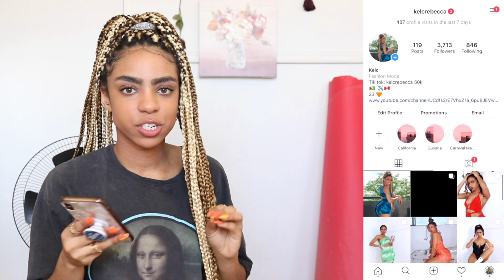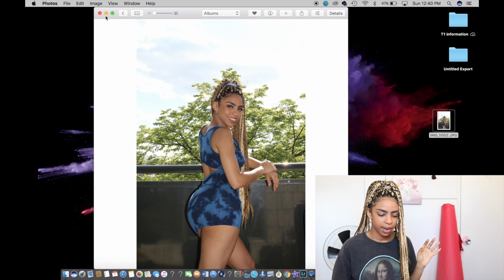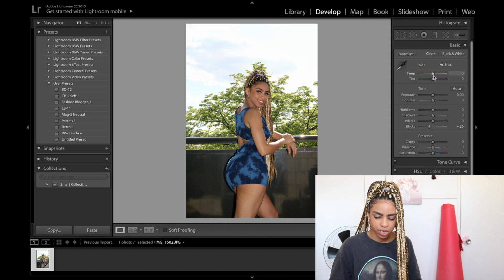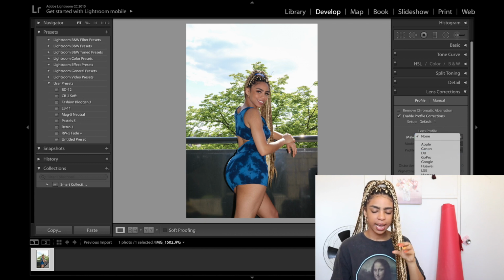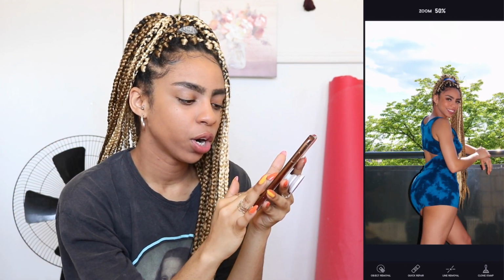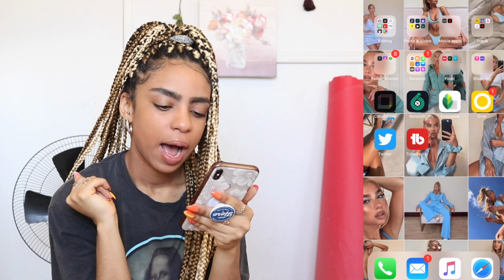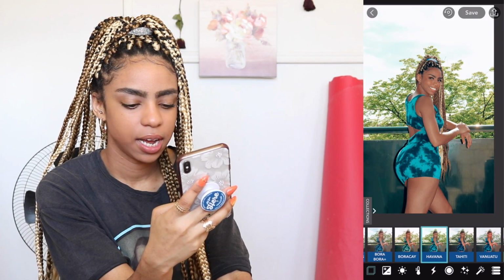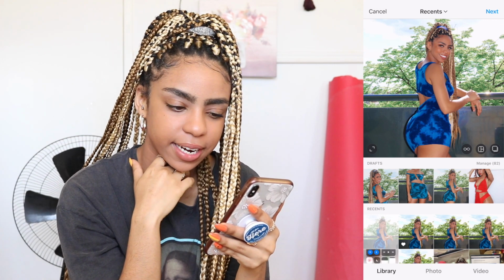HOW I EDIT MY INSTAGRAM PHOTOS 2020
Hello, everyoneIn this video I will bestowing you how I edit my instgram photos currently. 💕

Welcome to my channel, I'm very excited to be starting this fun filled, crazy channel please subscribe and be apart of the KR squad new videos every Monday,  Wednesday and Saturday❤️❤️

♡ Im really happy that you guys took the time to watch my videos, it means so much to me. xoxo